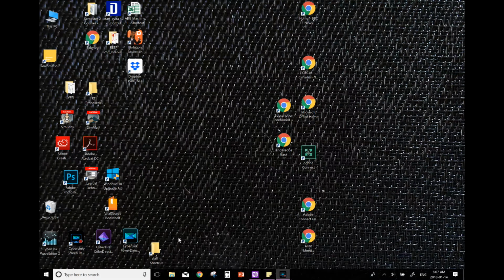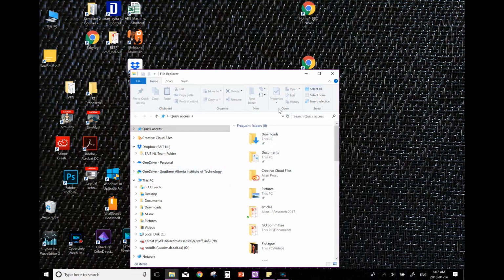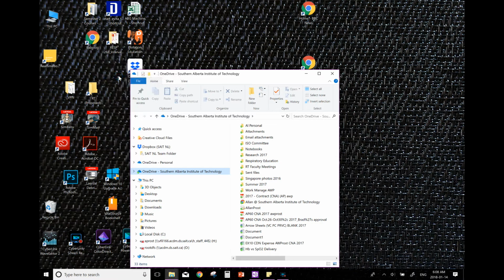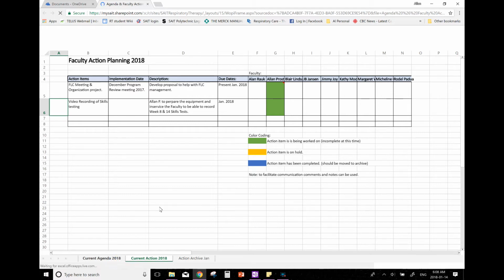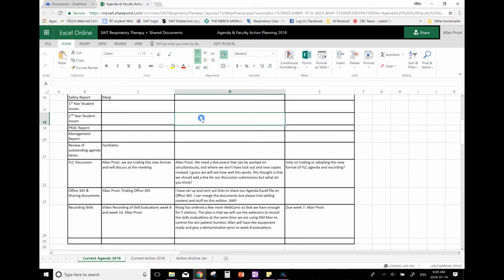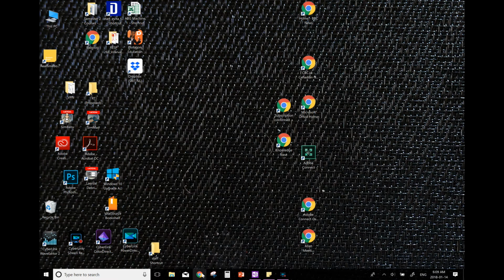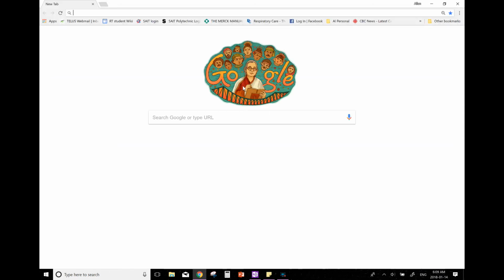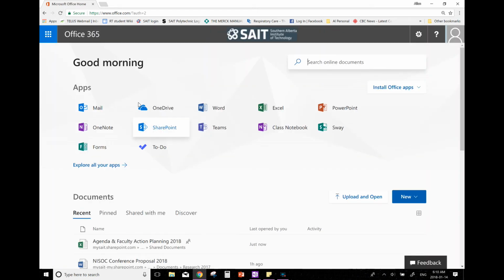Intro to Office 365 File Sharing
RT Team Sharing of files.